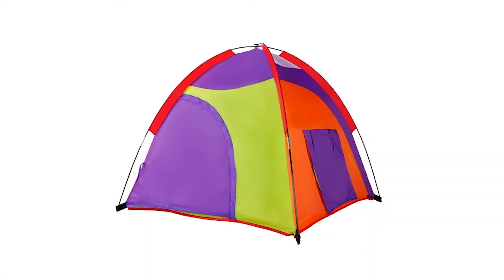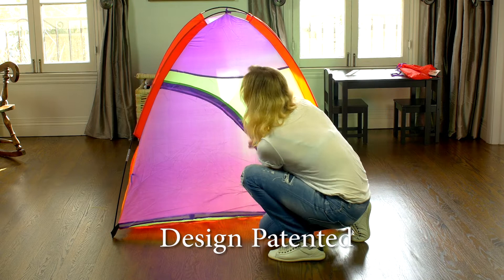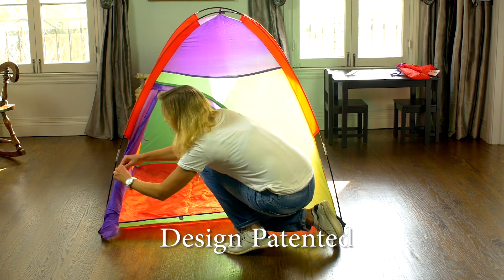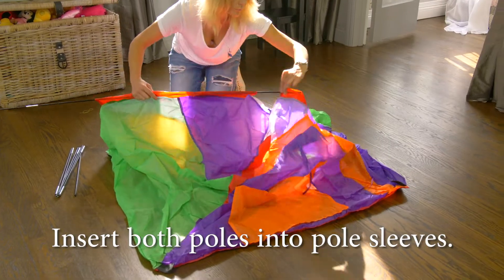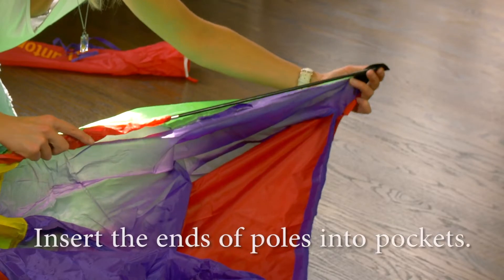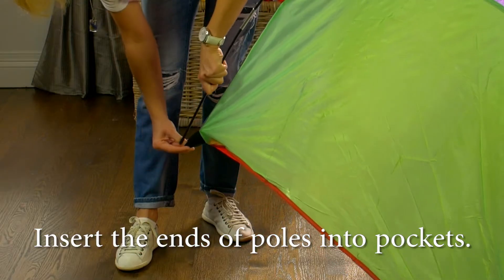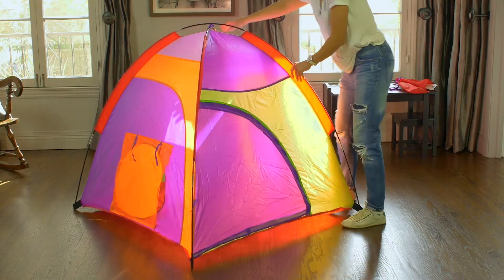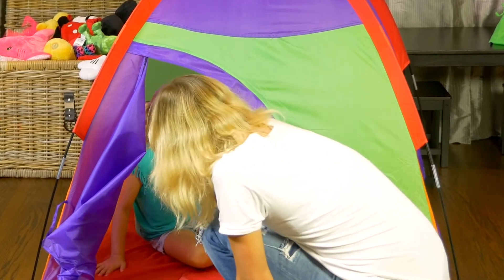Alvantor Kids Tents Indoor Children Tent Curvy Colorful 8011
Alvantor Kids Tents Indoor Children Play TentFor Toddler Tent For Kids Pop Up Tent Boys Girls Toys Indoor Outdoor Playhouse Camping Playground  8011 Curvy Colorful 48”x48”x42"